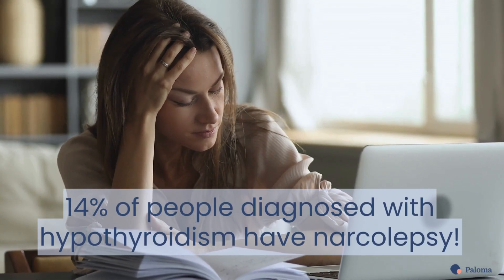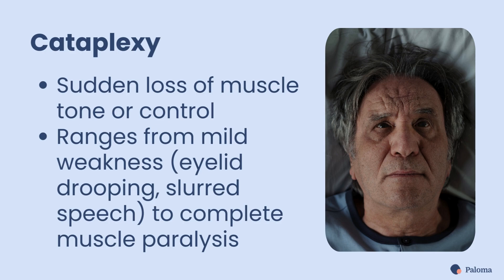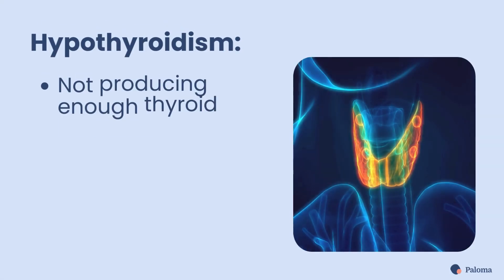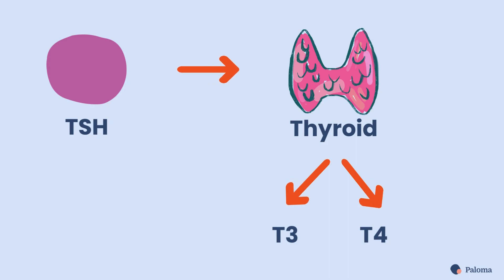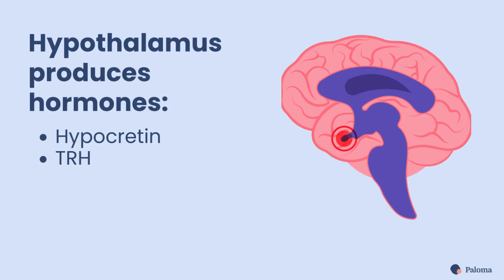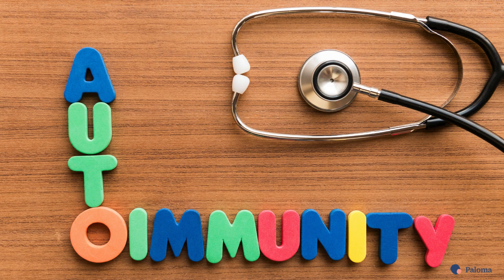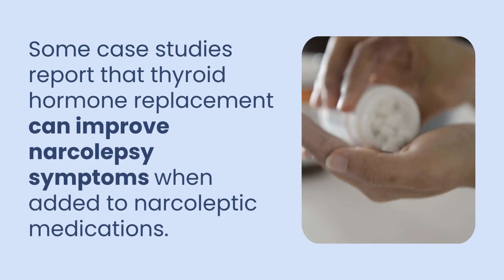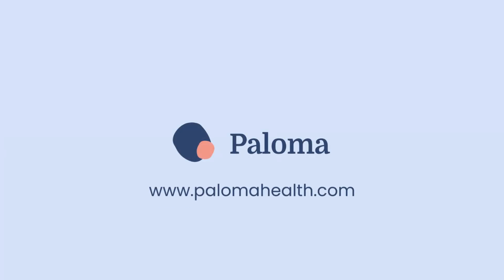Is There A Connection Between Hypothyroidism and Narcolepsy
In this video, learn about the connection between hypothyroidism and narcolepsy.

What you will learn:

* Understanding narcolepsy
* Understanding hypothyroidism
* Symptoms of narcolepsy and hypothyroidism
* Connection between narcolepsy and hypothyroidism
* Will thyroid hormone medications make narcolepsy go away?